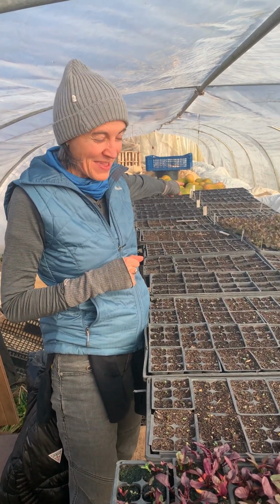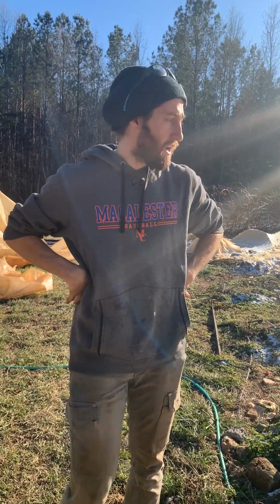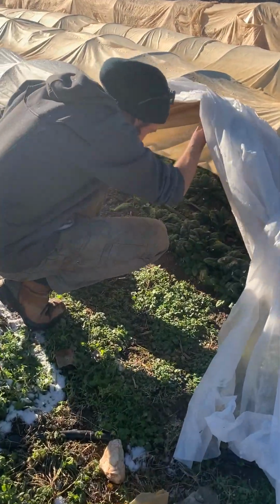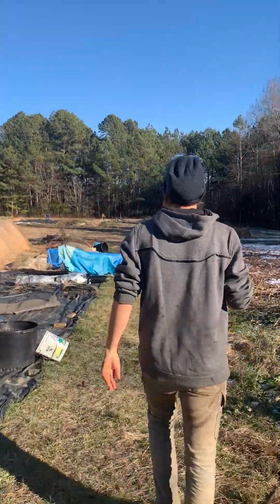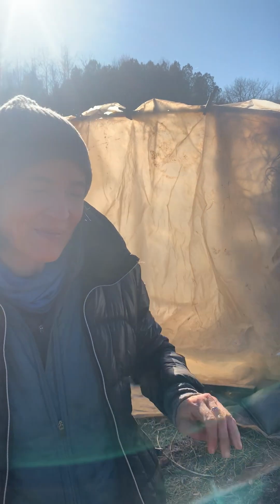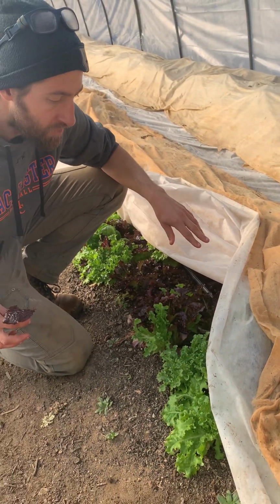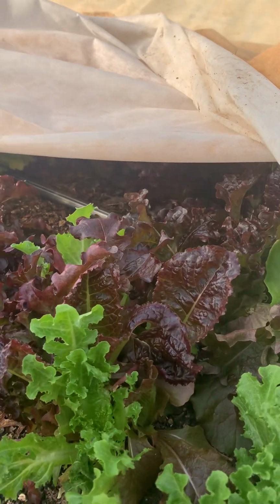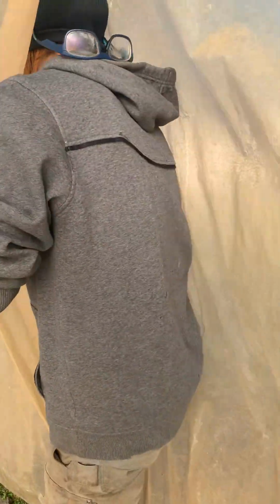Cold Winter Update - January 2025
Temperatures stayed below freezing for 3 straight days earlier this week! While most regular garden work stopped and we couldn't send out veggies this week like normal, other activities continued. Our trusty caterpillar tunnels became a balmy paradise on sunny Wednesday, January 22nd. Venture inside during this vlog update and see what rumblings of spring await!